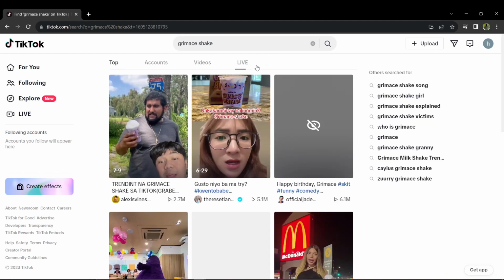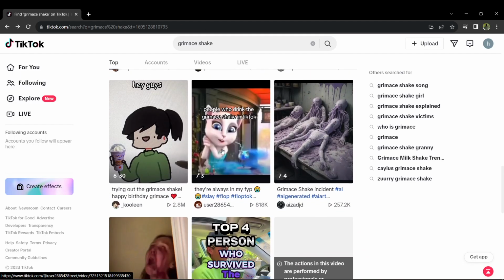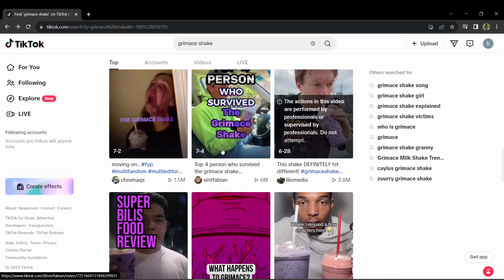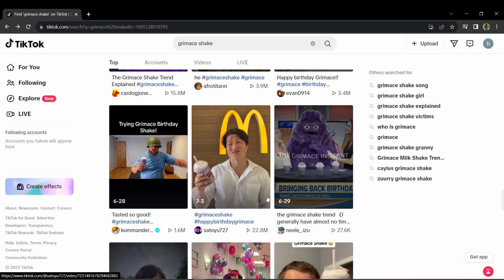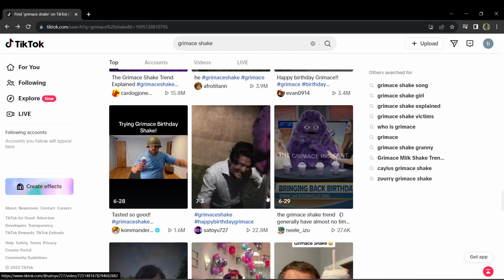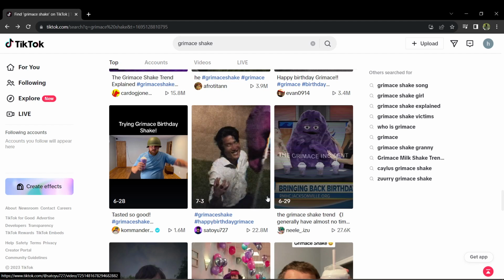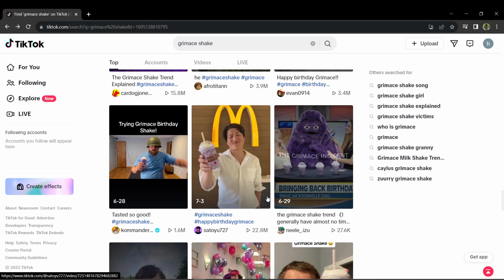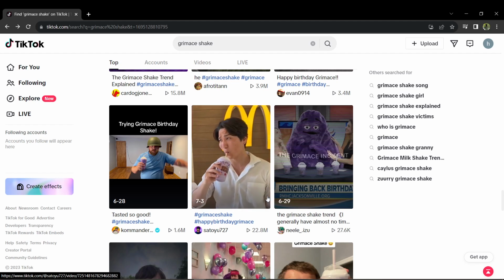Can You Remove The Grimace Shake Filter From TikTok Video - Complete Guide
Unravel the mystery of TikTok's filters! In this tutorial, we'll dive deep into the world of TikTok's Grimace Shake effect. Learn how to remove the Grimace Shake filter, whether it's applied to a CapCut template or a TikTok video. Say goodbye to the shake and regain control of your content. Watch now and discover the secret to smooth, stable videos.